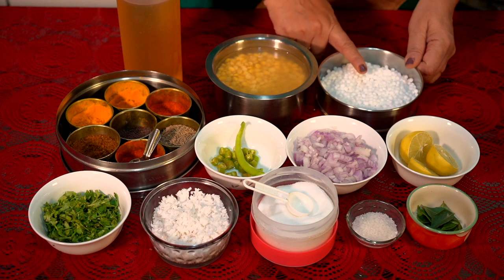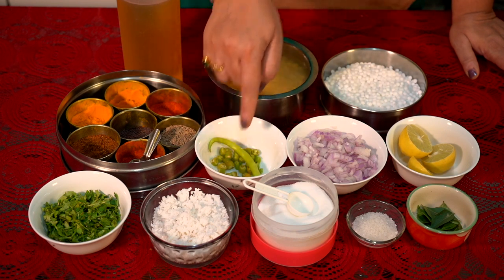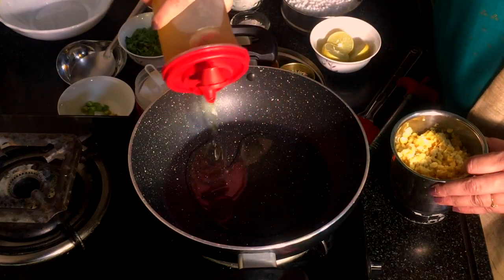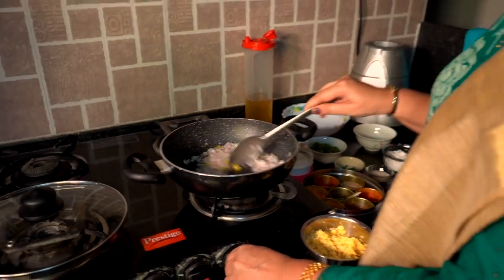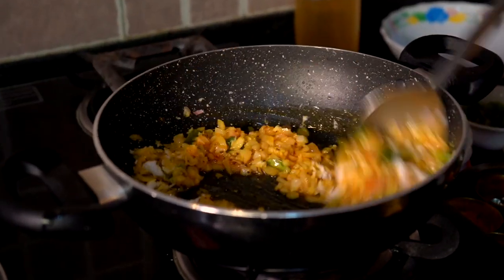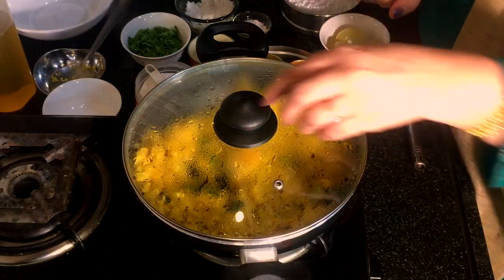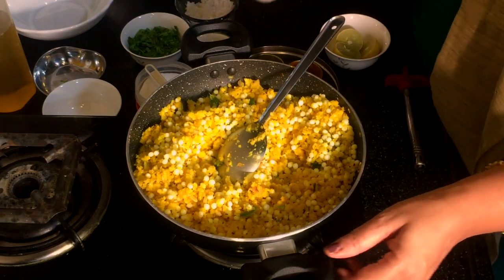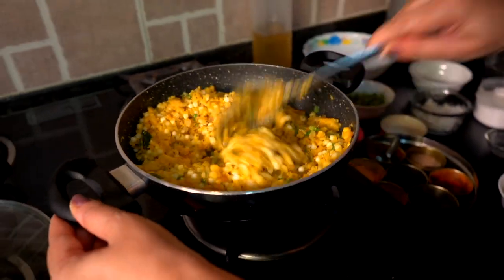Tasty Dal Sabudana |New Recepie | Suvarna Mategaonkar | Music and Cuisines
Suvarna Mategaonkar.

साहित्य :-
साबुदाणा
चणा डाळ
मिरच्या
कांदा
कढीलिंब
ओलं खोबरं
कोथिंबीर
लिंबू
साखर
मीठ
फोडणीचं सामान
तेल

खिली खिली साबूदाना खिचड़ी बनानी है तो ज़रूर देखे यह वीडियो |Sabudana Khichdi for Fast |Sago Khichdi
अगर आपकी साबूदाना खिचड़ी चिपकी - चिपकी बनती है तो यह वीडियो ज़रूर देखें | bharatzkitchen HINDI hariyali sabudana khichdi recipe with tips & tricks | हरियाली साबूदाना खिचड़ी | green sago Sabudana Khichdi | चटपटी साबूदाना खिचड़ी आसान रेसिपी | Vrat Special | Chef Ranveer Brar साबुदाणा खिचडी | Sabudana Khichadi by madhurasrecipe | Vrat-Sago Khichdi Recipe sabudana khichdi recipe | sabudane ki khichdi | sago khichdi | sabakki khichdi - vrat special Sabudana Khichdi Recipe | साबूदाना खिचड़ी | Chef Sanjyot Keer साबूदाना की खिली खिली खिचड़ी बनाने की विधि|Sabudana Khichdi|Sabudana Khichdi Recipe|Navratri Recipe Sabudana Khichdi Recipe - Sago Khichdi - Non sticky Sabudana khichdi फक्त गव्हाच्या पिठापासून बनवा ५ मिनिटात झटपट नाष्टा | Thiksaniche Maskat | Konkani Recipe | Madhura हॉटेलसारखी चवीला लागणारी तुरीची डाळ अशा पद्धतीने बनवा | Turichi Dal | Maharashtrian Recipes थंड थंड कैरीचं पन्हं | केशरयुक्त खास गूळ घातलेलं कैरीच पन्हं | Raw Mango Drink | Summer Cooler झटपट उकड न काढता बनवा खुसखुशीत कोथिंबीर वडी | Maharashtrian Kothimbir Vadi Recipe | MadhurasRecipe उपमा | Rava Upma | Sooji Upma Recipe | Semolina Upma | Quick & Healthy Indian Breakfast dhokla recipe | instant khaman dhokla | खमन ढोकला रेसिपी | how to make instant khaman dhokla ज्वारीची उकडपेंडी || उकडपेंडी : छोट्या टिप्स सह || How To Make Ukadpendi Recipe ||